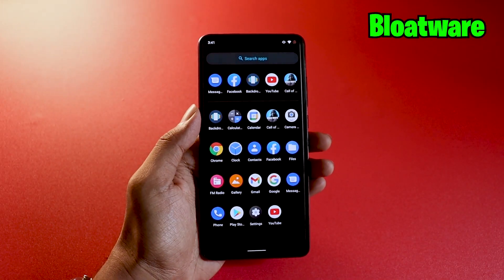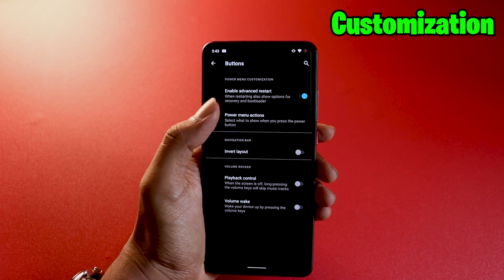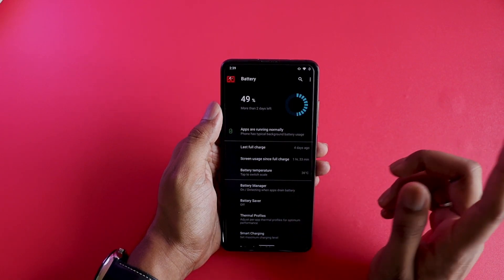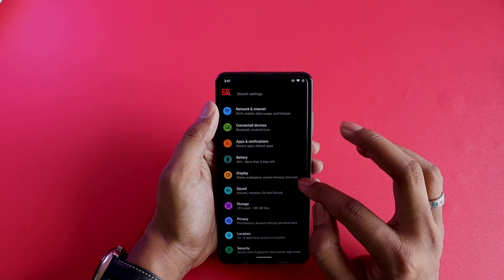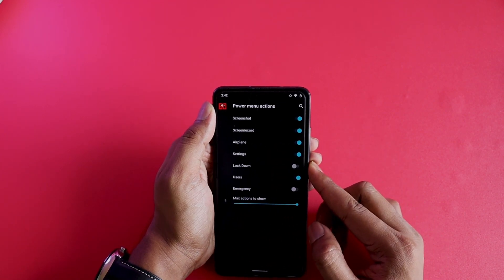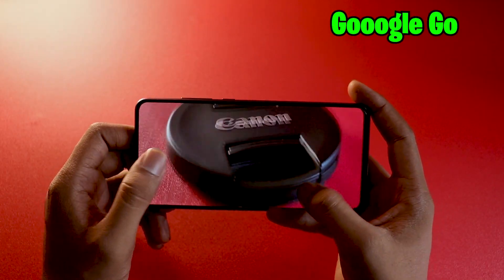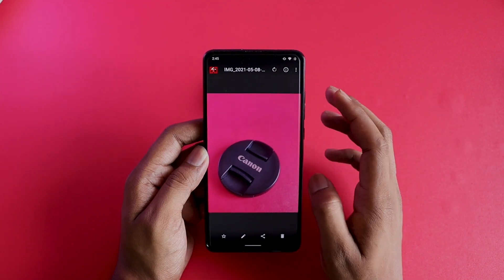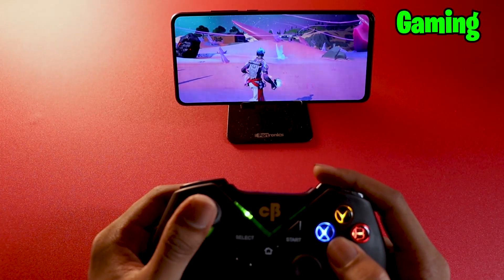Arrow OS Android 11 - Arrow OS Android 11 K20 Pro || Arrow OS Detailed Review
Chapters:
00:00 Retro Pop Intro
00:36 Bloatware
01:05 Animation Smoothness
02:02 Customizations [Minimal]
06:54 Google Go Camera
07:45 Battery Life
08:34 Gaming Mode
11:19 Post Gaming Effects
11:56 Bugs/Missing Features
14:30 Watch the Outro and Subscribe